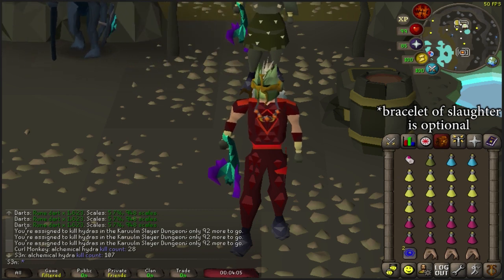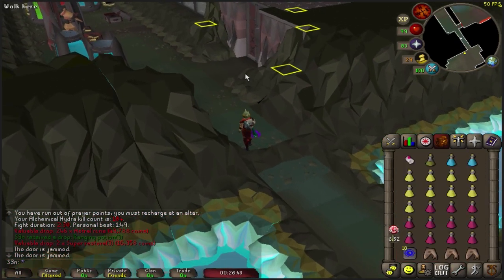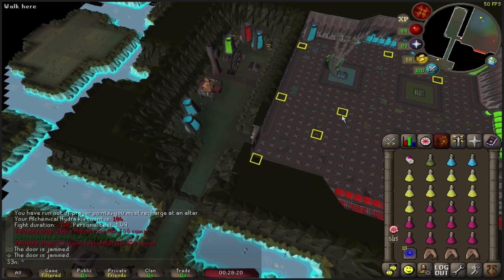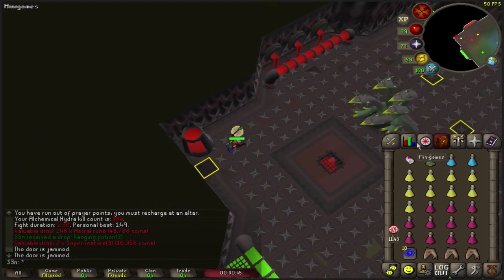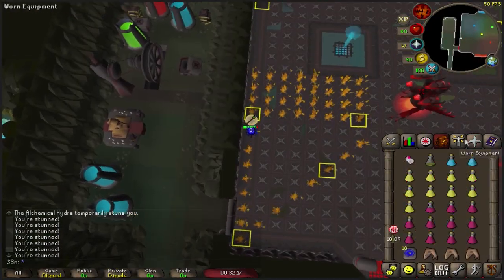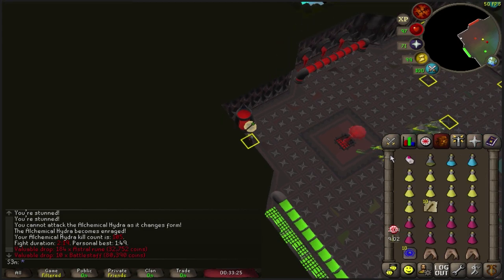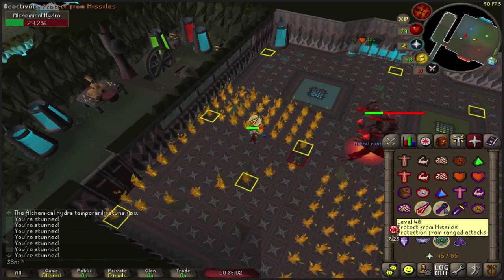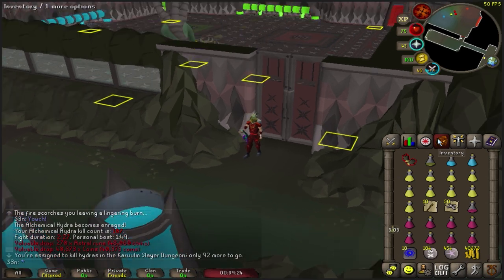How to Avoid All Types of Damage and get Longer Trips at Hydra (OSRS)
A very short guide on how to do hydra effectively. Explained some mechanics, not meant to be super in depth but a way to set up a cycle and make sure to not take damage. You can completely avoid lightning by hugging the corner after waiting a couple of ticks after lightning actually strikes the ground. If you take damage, you are either not waiting long enough or are not hugging the wall properly, practice this and you'll be getting much longer trips and take less damage to the point of taking no damage at all. This boss is sick and I hope you get some good drops. GL on the claw and pet. :)